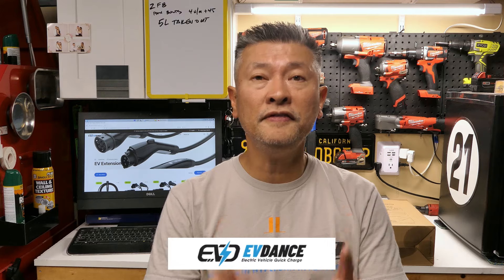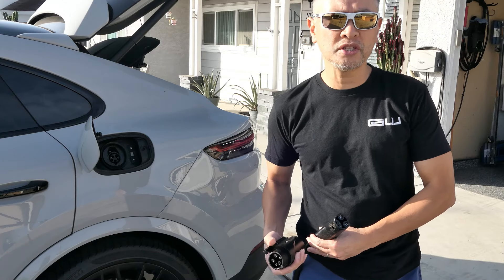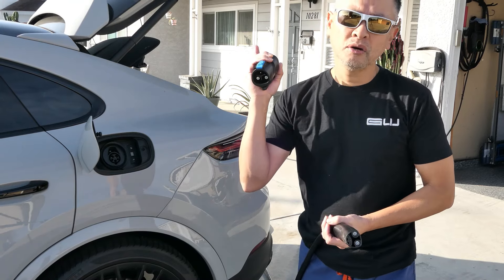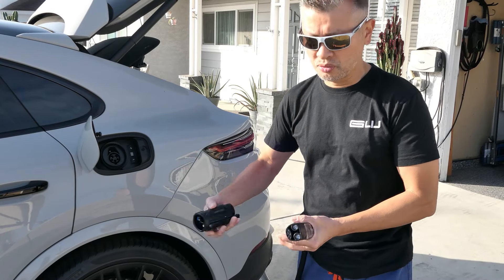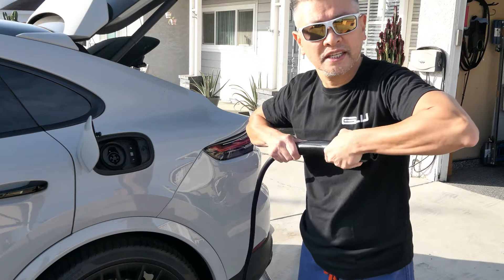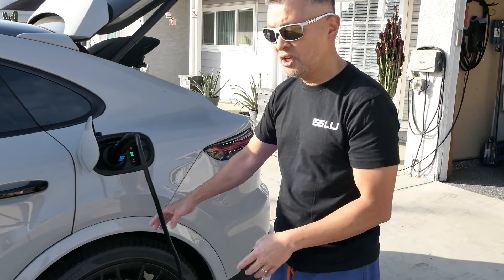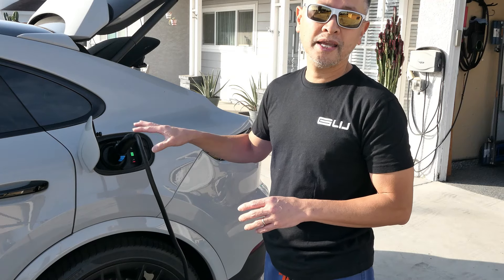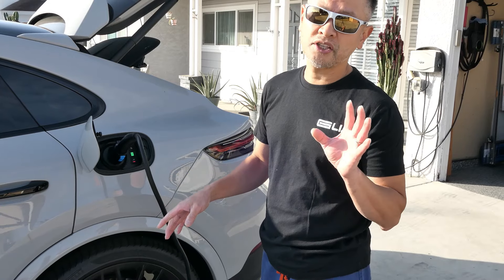Power Up Your EV! Why EVDance’s Charging Extension Cable is a Game Changer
Hardware stores sell extension cords that allow you to run an EV charging cable well beyond its wall out reach. This is a huge No-No. Chances are, the extension cable you’re using, it’s EV rated for safety.

This is where EVDance and their EV-rated extension cables come in to now. Now you can park your EV far from the charging source and charge with no issues!

Is this extension cable necessary and worth it? Watch to the end to find out.

If you have any questions, feel free to post up and I’ll do my best to address them. Until the next time, this is Peter, The Automotive Fanatic!